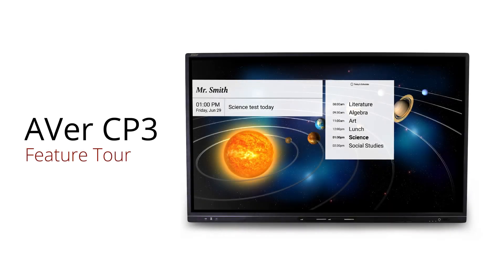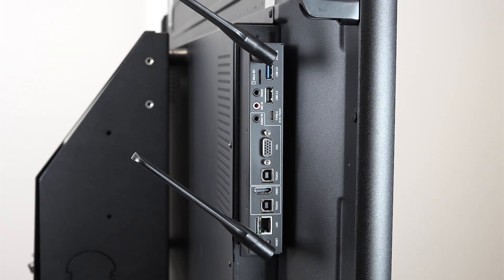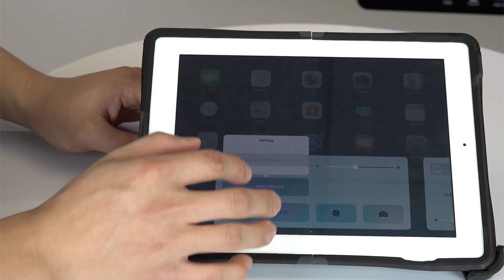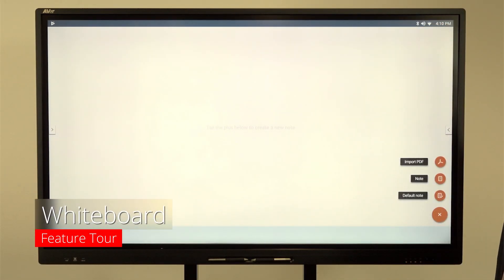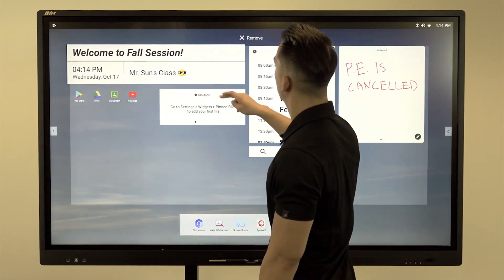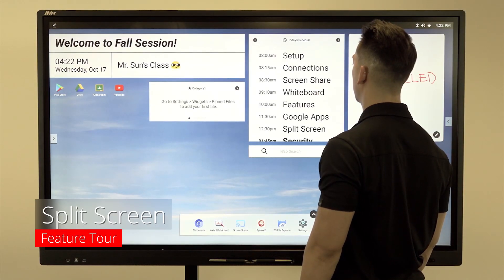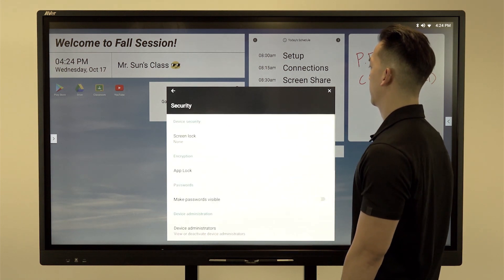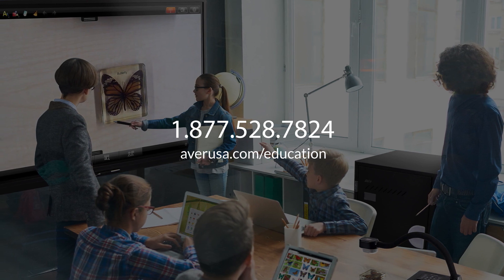AVer CP3 Interactive Flat Panel Feature Tour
Discover the amazing features in the new AVer CP3 Interactive Flat Panel that features an upgradable Android 7.1 with USB type C.

00:14 – Setup
00:30 – Connections
01:01 – Wireless Native Screen Share
01:36 – Whiteboard
02:04 – Premium Features
02:31 – Google App Integration
02:43 – Split Screen
03:05 – Security